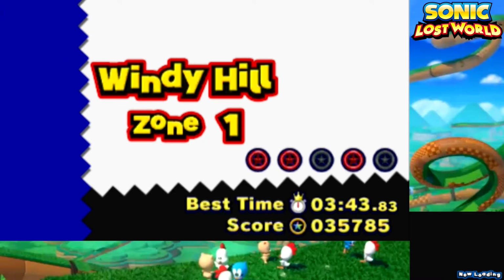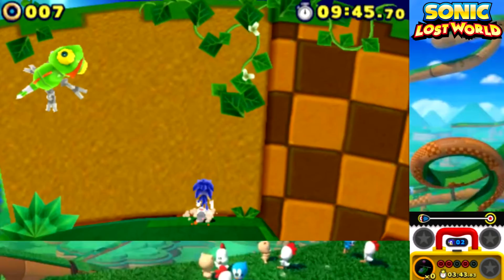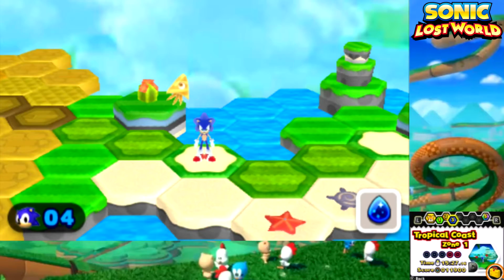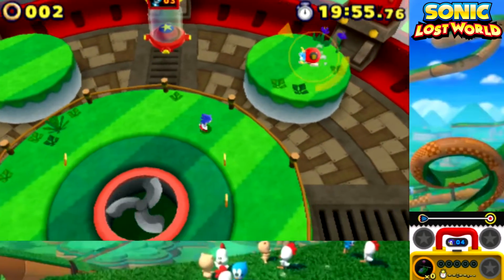Let's Play SONIC LOST WORLD - Part 16 - Nintendo 3DS Game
In a one-of special, we visit Sonic Lost World 3DS, and play Windy Hill Zone 1, Tropical Coast Zone 3, and Tropical Coast Zone 4. I state my full thoughts on the 3DS version in the video, mentioning what's exclusive, what's better or worse, and on the whole, which game I prefer. And we even get best level music!!

The Challengers Approaching countdown containing the Deadly Six segment I mention frequently can be found

^Open for commissions, BTW